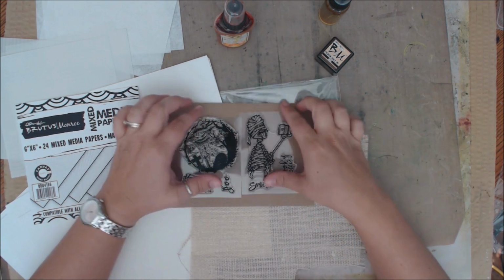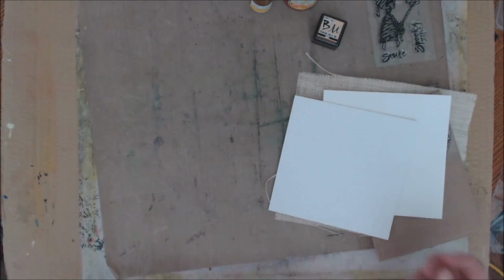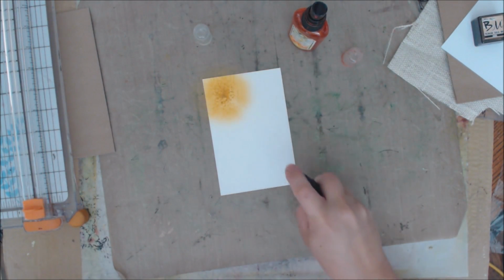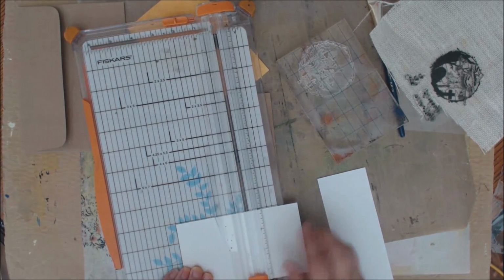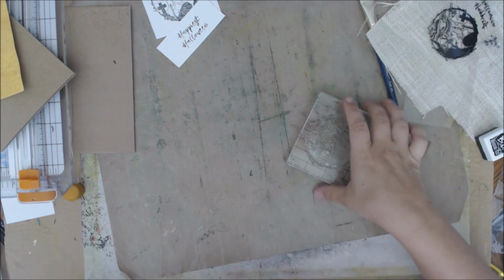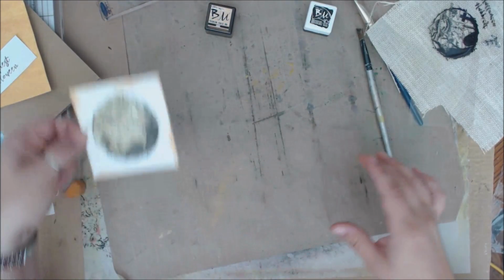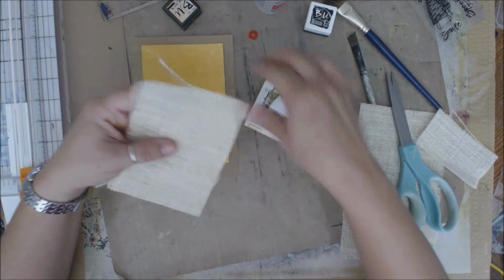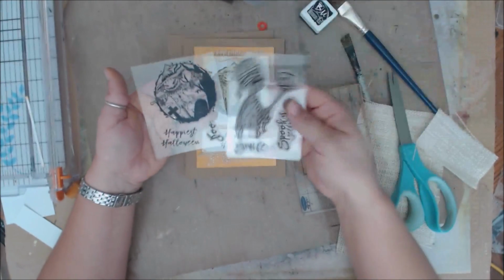Happiest Halloween Card w/ NEW Brutus Monroe Stamps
Learn how to make a fun and easy mixed media card with the NEW Halloween stamps from Brutus Monroe and artist Chuck Carson.  Uses supplies from Brutus Monroe, Canvas Corp, Tattered Angels, and Beacon Adhesives.

My videos are all about Lifestyle Crafts including:
Scrapbooking
Cards
Mixed Media
Paper Crafts
Home Decor
Storage and Organization
Technique Tutorials
Stamps
Kid Crafts
General Crafts
Accessories
Homemade Gifts
Art Journals
Product Reviews
Recipes

Scrap N'Art Magazine
ScrapPlezier
Walnut Hollow Influencer
DecoArt Artist

Periscope @scrapsofreflect